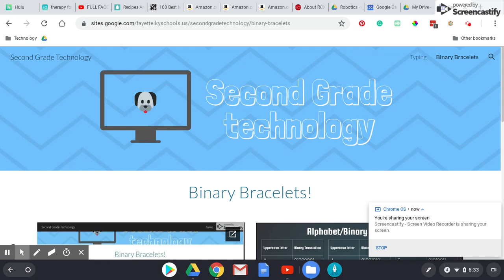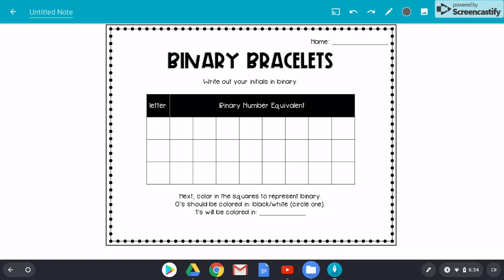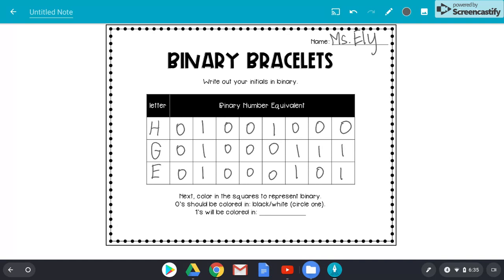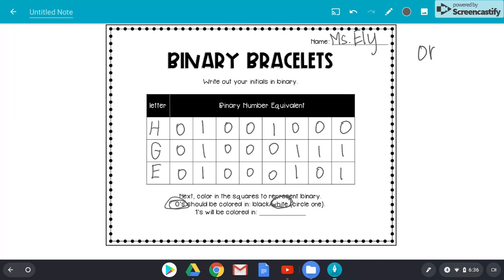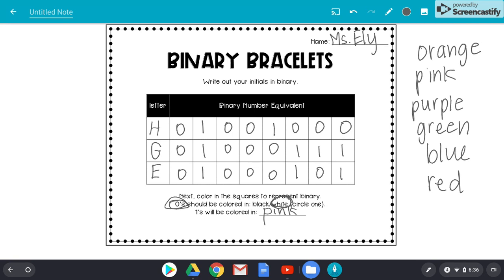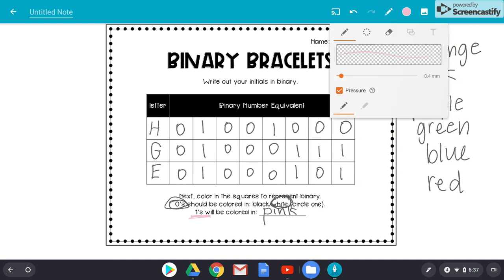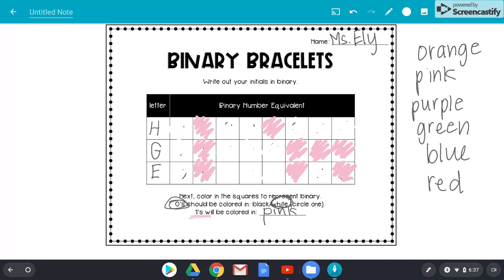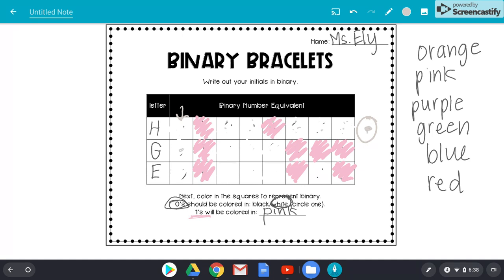Binary Bracelets Video Shortened Version